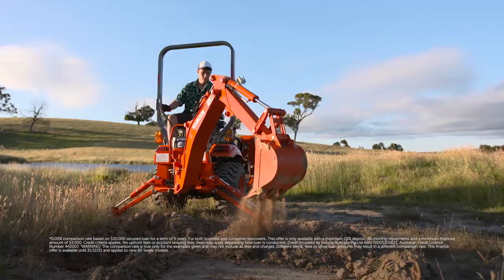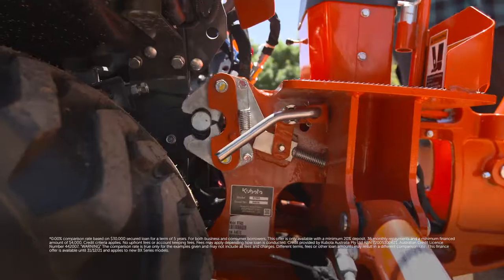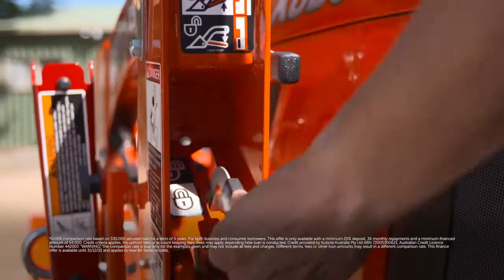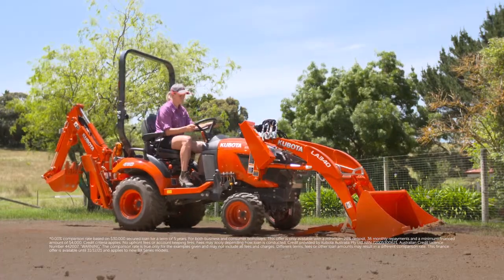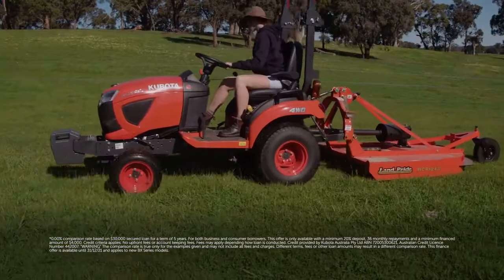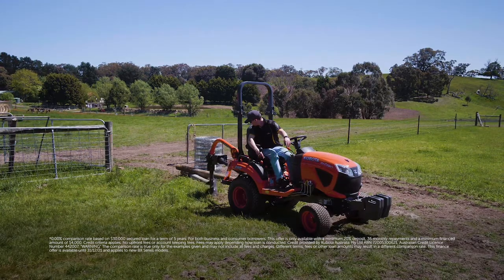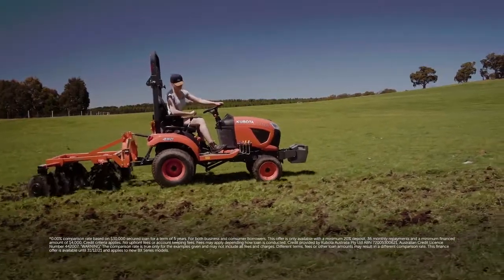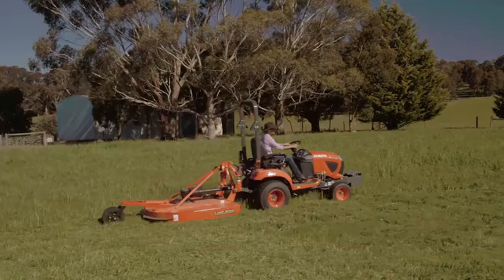2021 Q4 BX Series